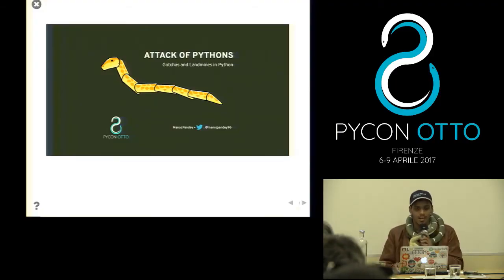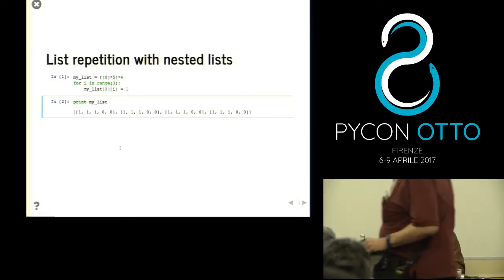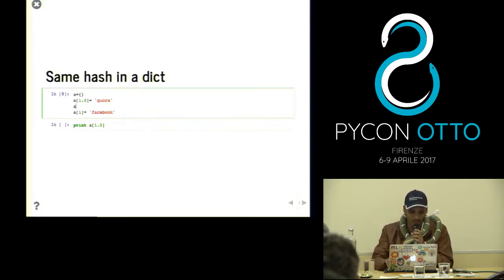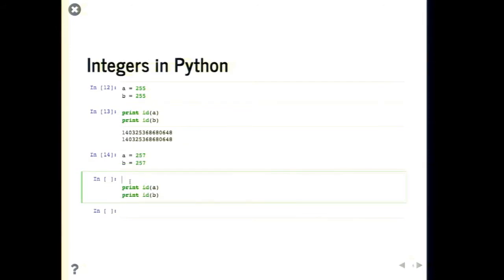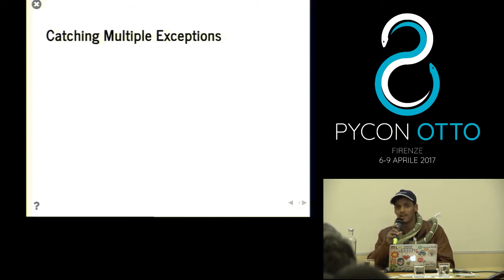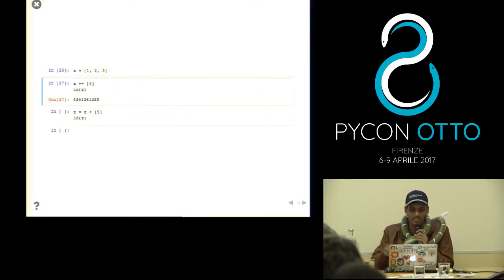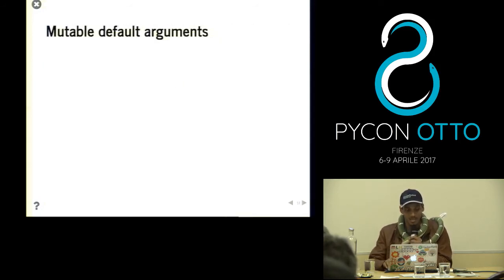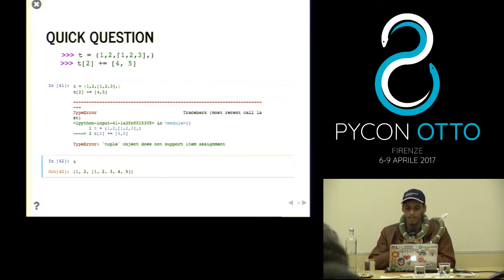Manoj Pandey - Attack of Pythons: Gotchas and Landmines in Python